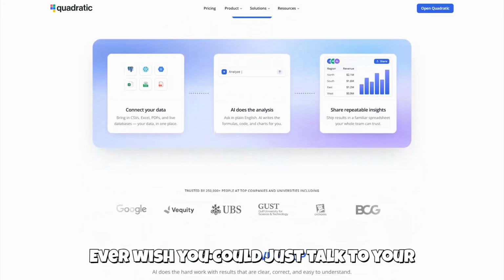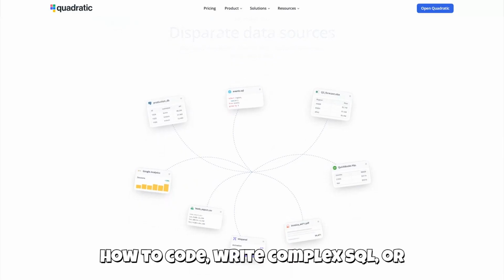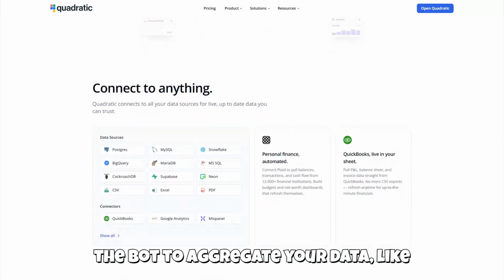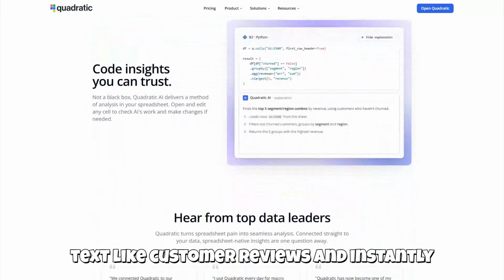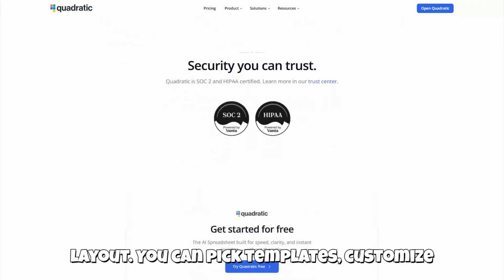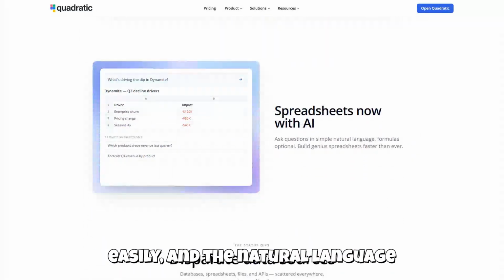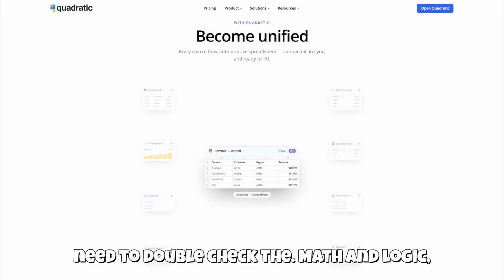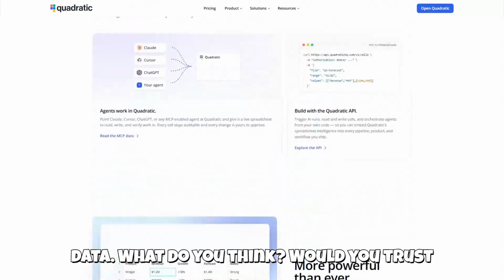Formula Bot Review: Best AI Spreadsheet & Data Analysis Tool in 2026? (Honest Review)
Learn to evaluate Formula Bot in 2026 for AI-powered spreadsheet formulas, data analysis, and Excel automation. Perfect for Excel users, analysts, students, and professionals improving spreadsheet productivity.